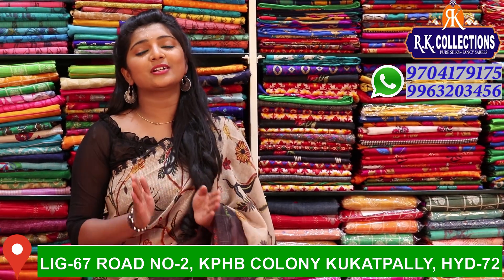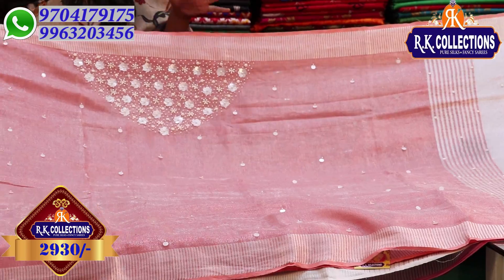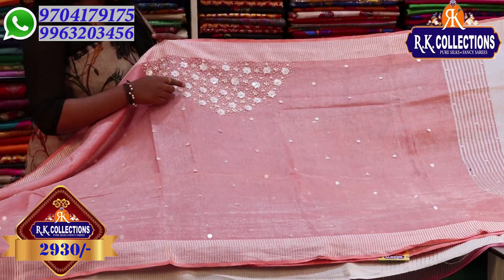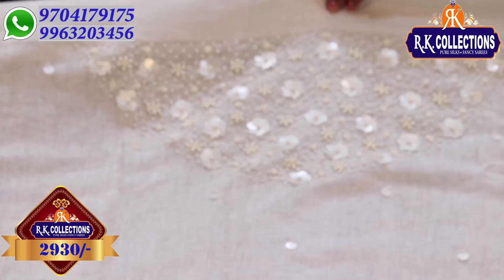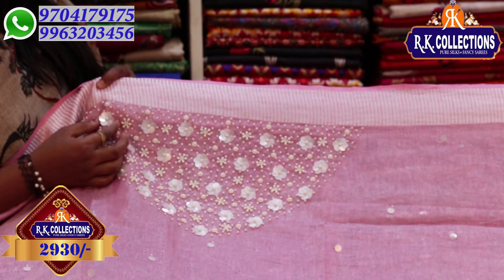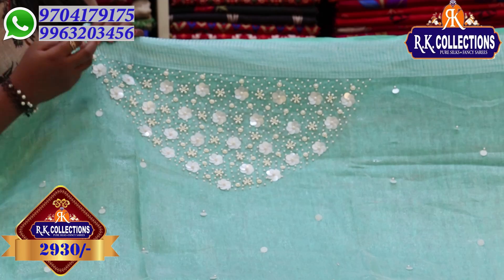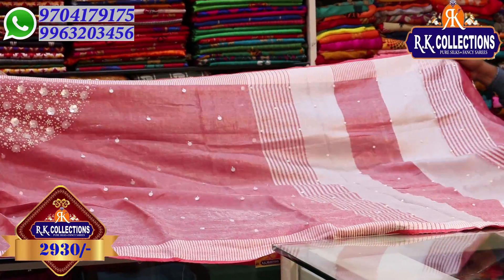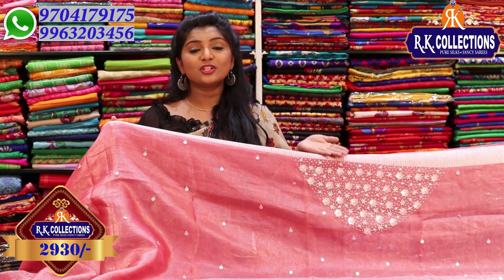Lenin Tissue Sarees Silver Zari Weaving Price 2930/- only I Epi 252 I 9704179175 I RKCOLLECTIONS